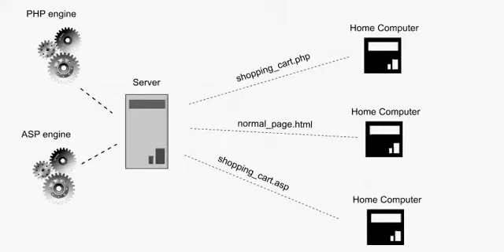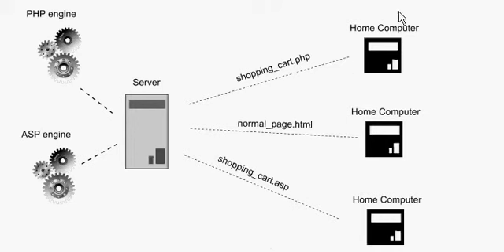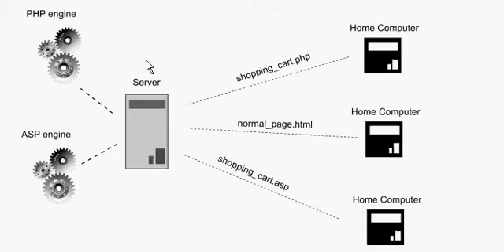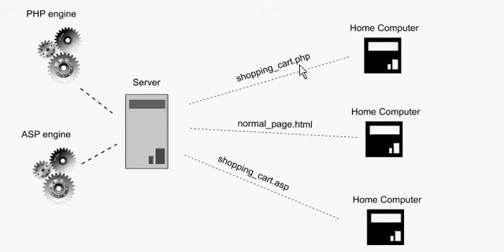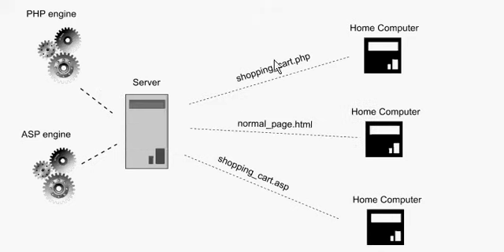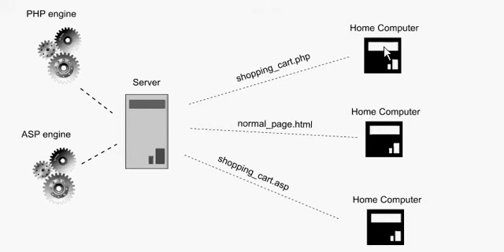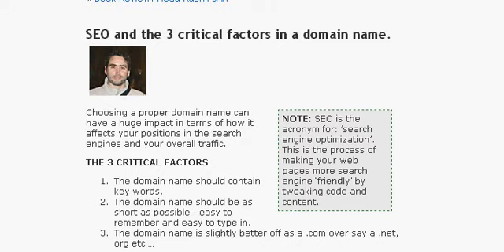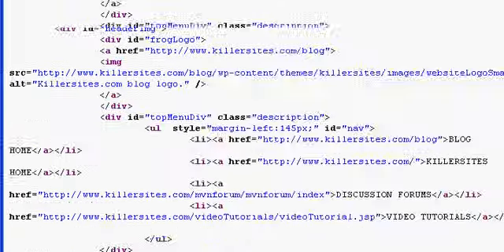serverside programming languages